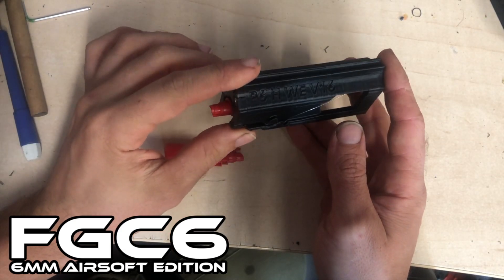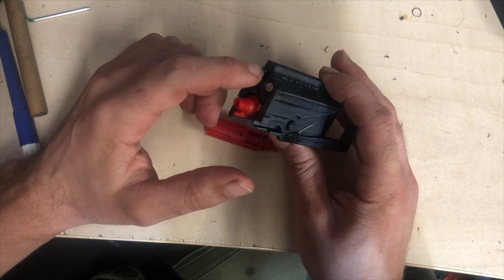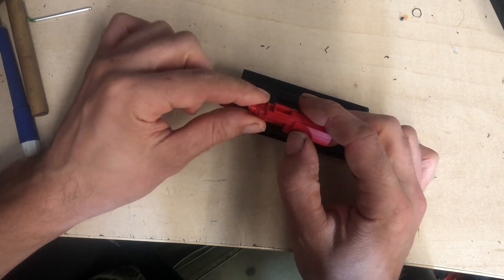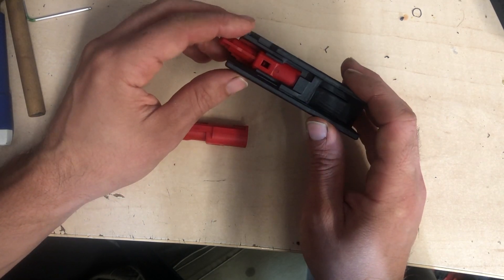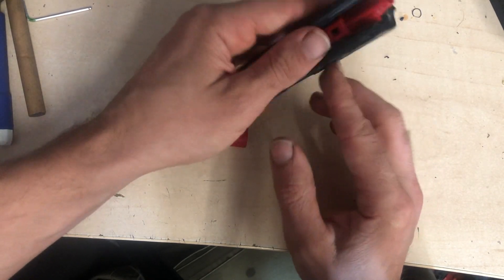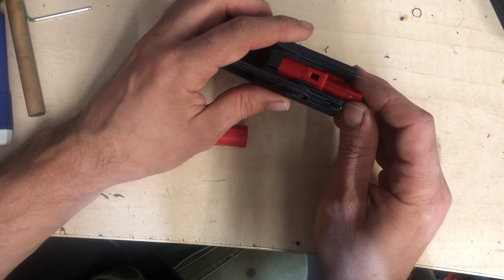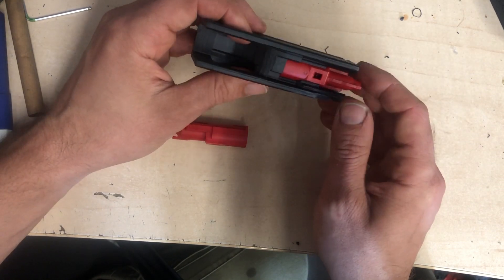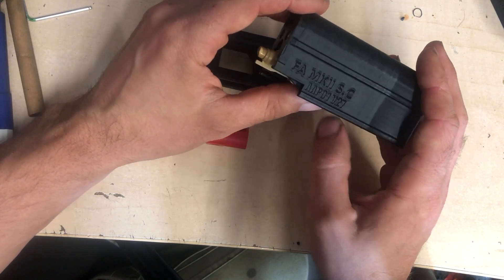FGC-6, partisan-6 WE AW TM KJW nozzle issue announcement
at the moment do I not have a update part ready jet.

but in case you have this issue, stop using it for now.